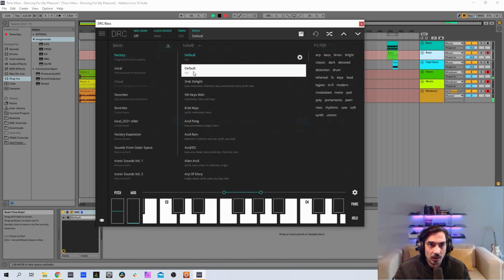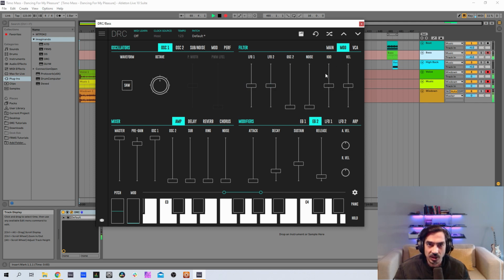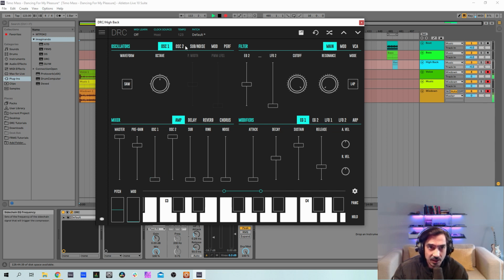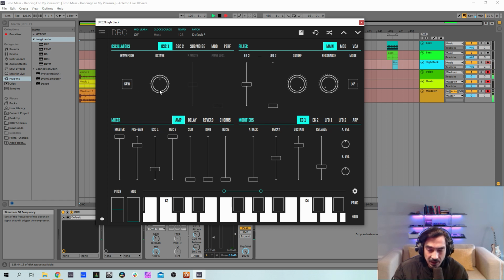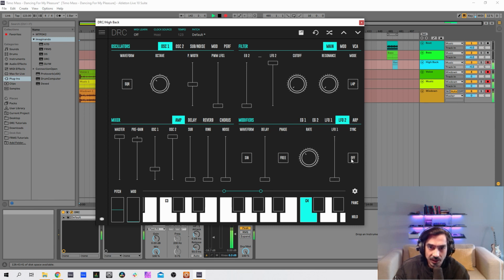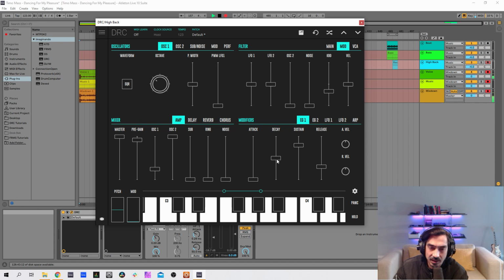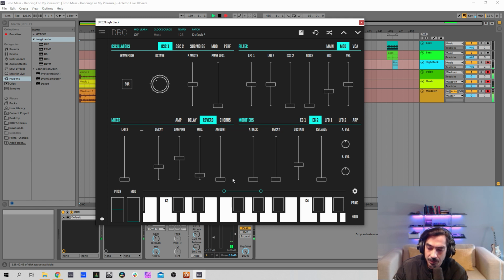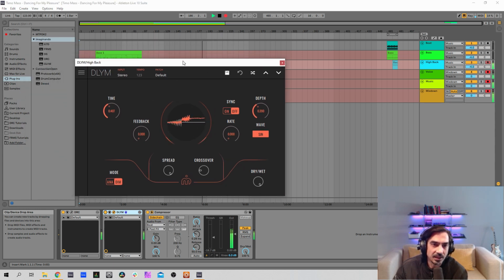How To Make Timo Maas 'Dancing For My Pleasure' With DRC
For some underground club DJs and producers, achieving the level of attention required for the journey into the consciousness of mainstream music, can often be attributed to a single defining moment; in most cases a particular track. If something that you produce is a hit, or in the age of digital, ‘goes viral’, then the resulting publicity is hopefully exposure of you as an artist, rather than just the track. If your name starts to appear in music single charts around the world then you are at least going to get noticed.

A similar path to stardom could be delivering a killer remix of someone else’s track, with a rework so hot that your mix blows up and eclipses the popularity of the original, firmly planting your flag and putting you on the map as a producer. Today’s featured artist, Timo Maas, did precisely that.

Back in 1999, German DJ ‘Azzido Da Bass’ released ‘Dooms Night’, an original sort of hard trance style track, which did not receive that much attention on it’s initial release. That was until ‘Dooms Night (Timo Maas Remix)’ was released in 2000, featuring that instantly recognisable ‘womf’ sound, a record that was quickly adopted by the massive UK Garage scene at the time, and one that would propel both original artist and remixer into the limelight, scoring a top ten hit.

In this week’s DRC Sound Design Tutorial, Lucas takes a look at one of Timo Maas’ own tracks, ‘Dancing For My Pleasure’, deconstructing two key sounds from this 2013 release.

00:00 Intro
00:30 Bass
02:46 High Back
06:11 Music
06:48 Outro